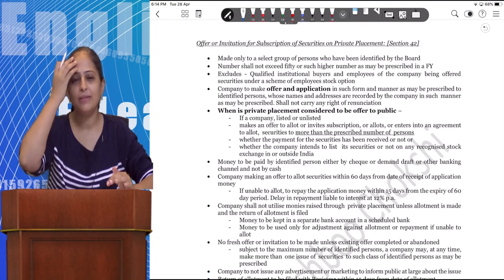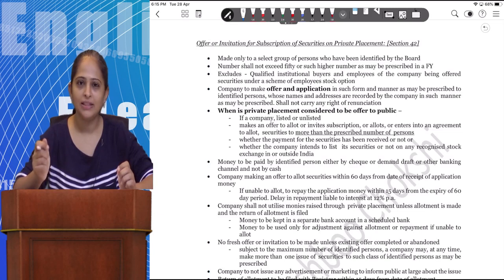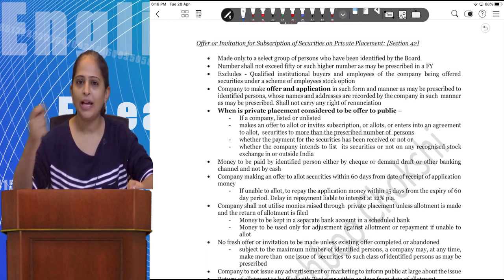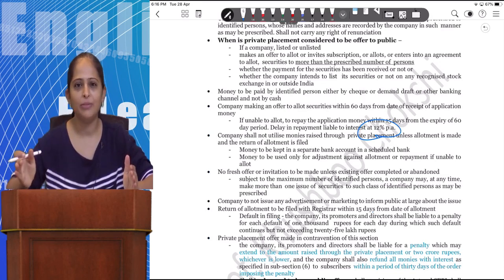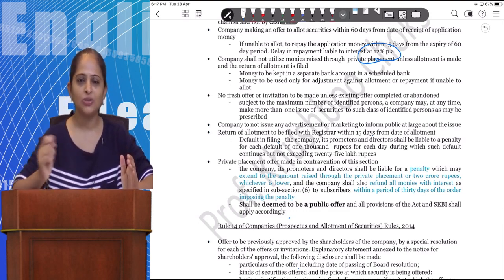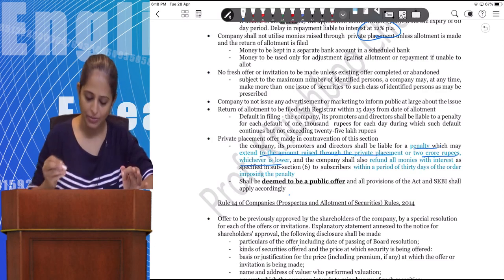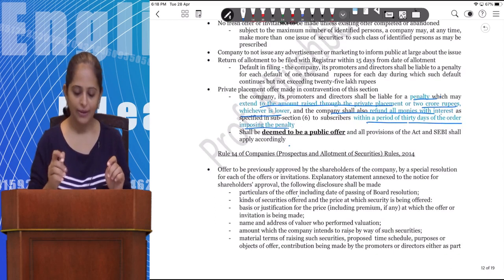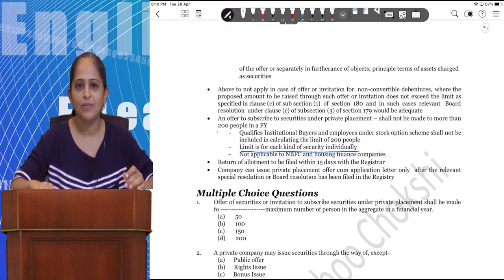5minseries - Concept of Private Placement (in English) - CA Inter Law - Prof. Khushboo Chokshi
In 5minseries videos, we will explain a selected concept in 5 mins. This video covers the compliances a company needs to make in case of change of its registered office.

Khushboo Chokshi is a Chartered Accountant, Company Secretary and LLB. She has worked wth PwC for a period of 5 years in the field of taxation, compliances, legal drafting and intenational tax. She later on joined an e-commerce company as the tax head. With over 10+ years of practival experience in tax and legal matters, Khushboo brings a lot of practical perspective to her teaching.